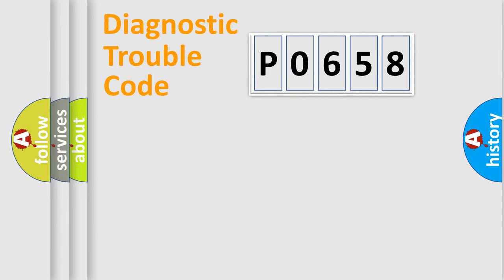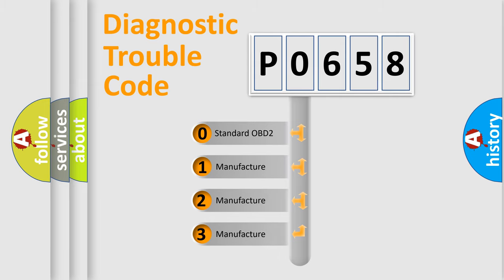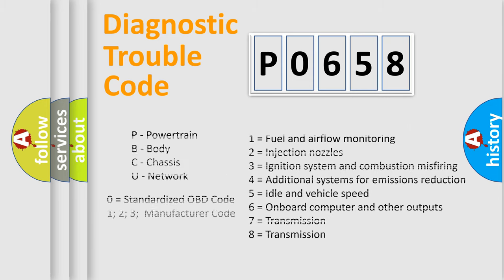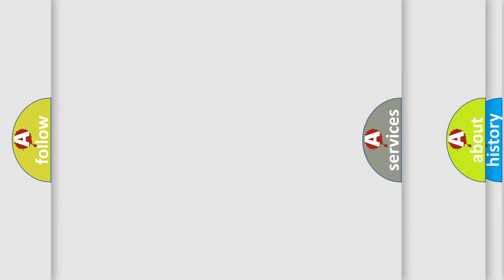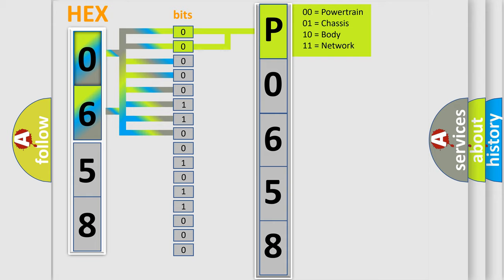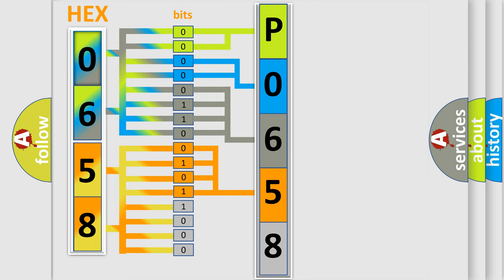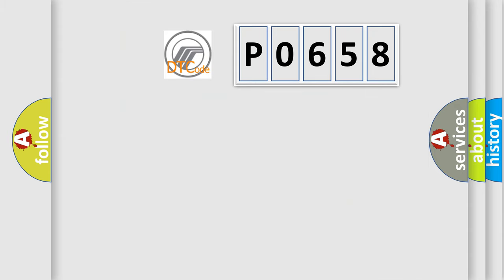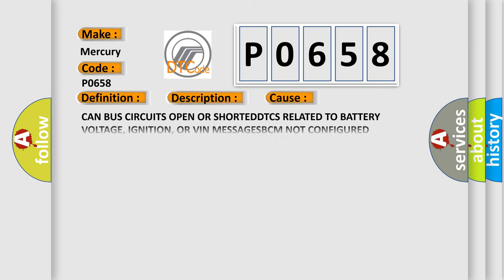DTC Mercury P0658 Short Explanation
Contents:
0:21 Basic DTC analysis according to OBD2 protocol standard.
1:48 Insight into programming
2:58 A diagnostically understandable description of the Diagnostic Trouble Code
3:05 Basic error definition

Make:
Mercury
Code:
P0658
Definition:
CAN Interior Bus (-) Circuit High
Description:
Module detects on the CAN Interior High Speed Bus (IHS)(-) bus circuit a short to voltage.
Cause:
CAN BUS CIRCUITS OPEN OR SHORTEDDTCS RELATED TO BATTERY VOLTAGE, IGNITION, OR VIN MESSAGESBCM NOT CONFIGURED CORRECTLYBODY CONTROL MODULE (BCM)CONTROL MODULE THAT SET THE DTC